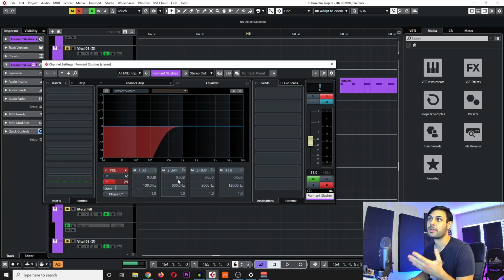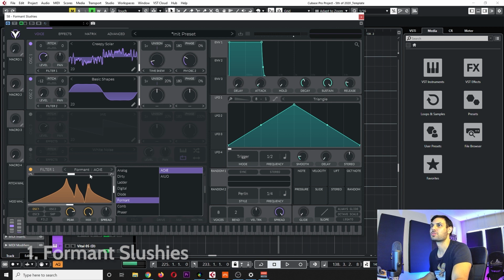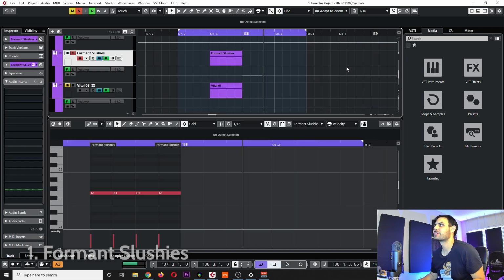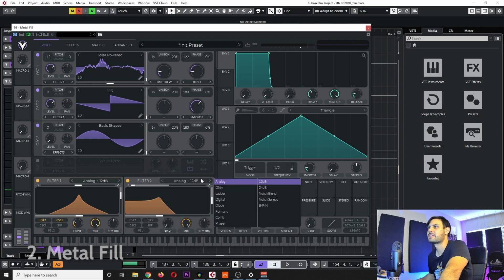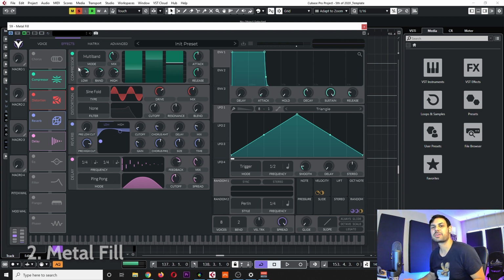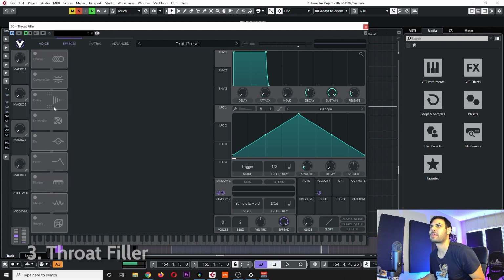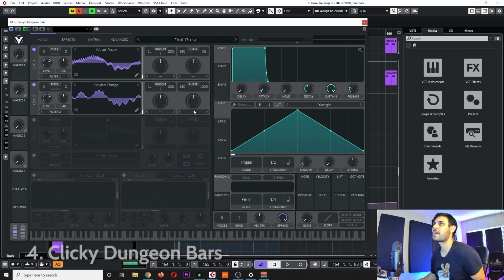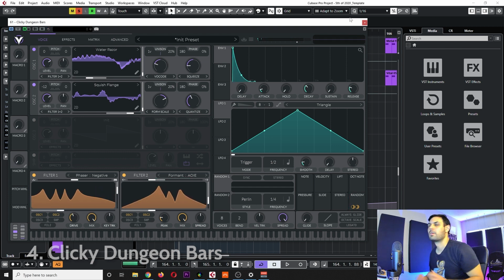Psytrance Tutorial - Vital Presets Sound Design (Part 3/3)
Hello everyone,

Today, we going over the last batch of presets from our 12 FREE Vital Presets pack, which can be downloaded

In this video, we are going over 4 more stabby, SFX sounds and re-create them with a more in-depth approach.

Please let me know of your feedback down below in the comments.